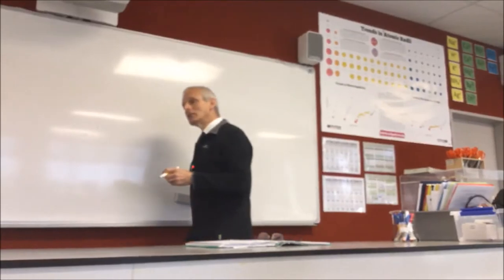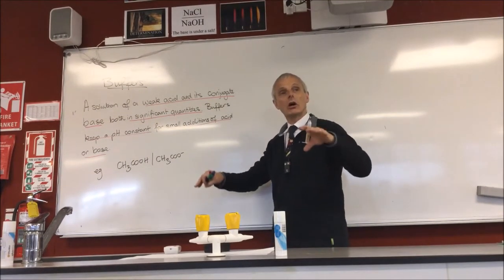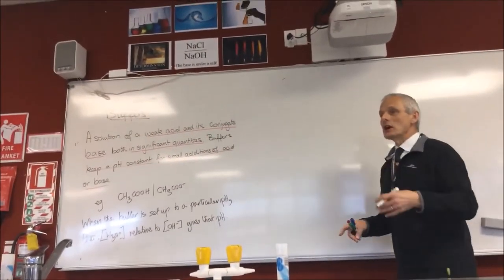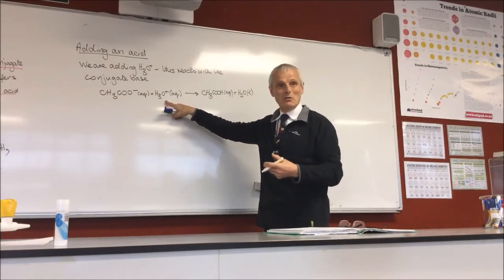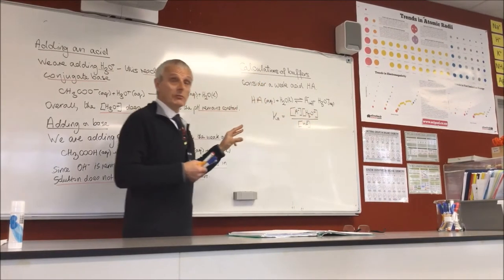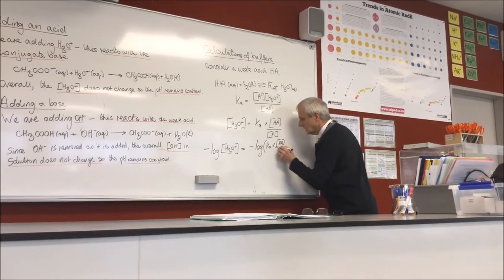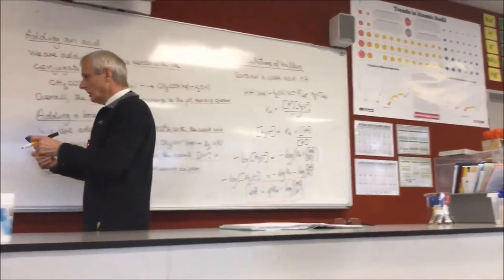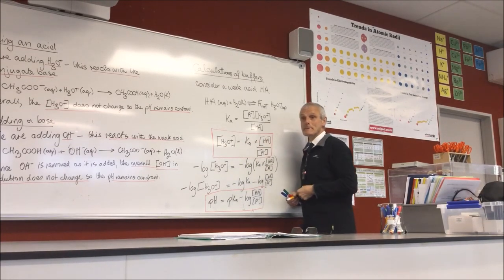AS91392 Aqueous Solutions: Introduction to buffers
This clip covers the background to buffers - what they are and the equations needed to carry out calculations of buffer pH.

NOTE: This lesson was filmed using the back-facing camera of the iPAD so the resolution is better and you can now read the writing on the board. The downside is that the camera annoyingly refocuses every time I move and the image often goes slightly out of focus.